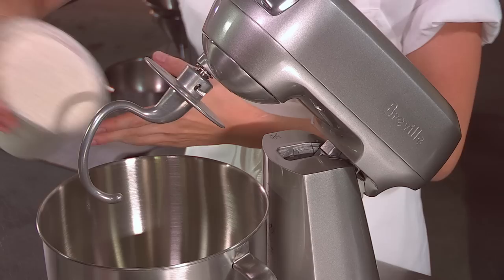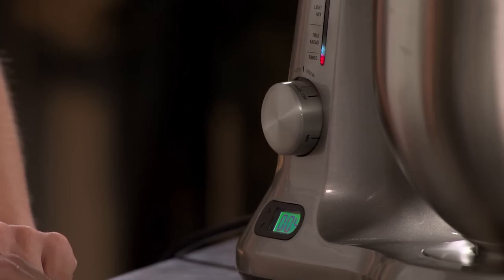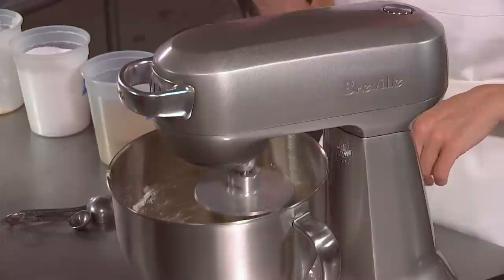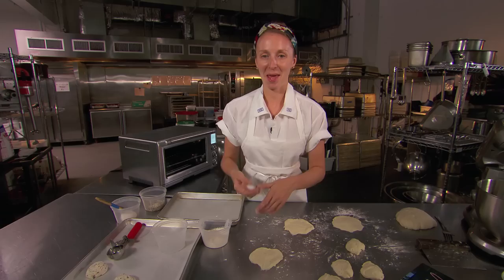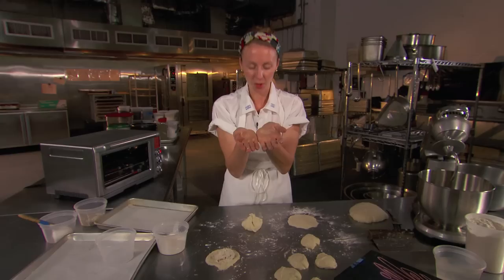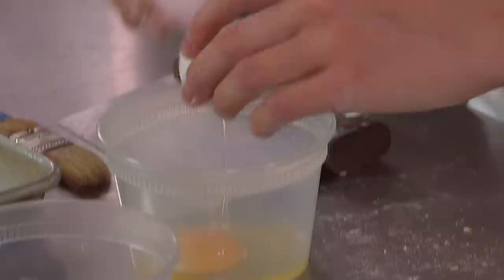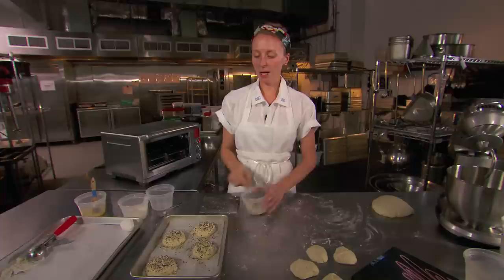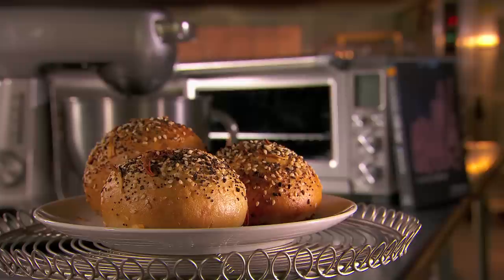Breville -- Tosi on Tour -- Christina Tosi from Momofuku Milk Bar bakes Bagel Bombs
Drop some bombs at your next brunch, Bagel Bombs that is. All of gooey the goodness of a New York bagel wrapped in bite size bits of joy from Christina Tosi and the Momofuku Milk Bar team.

Travel with Christina during her cookbook launch tour @tosiontour.com presented by Breville.